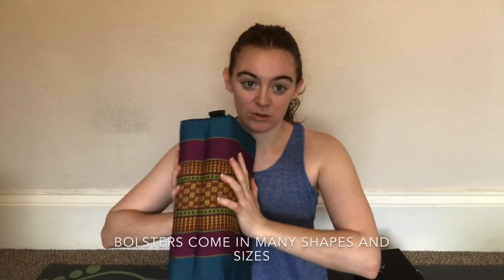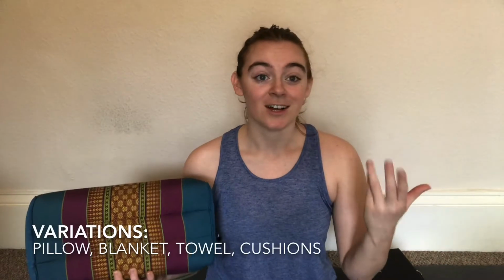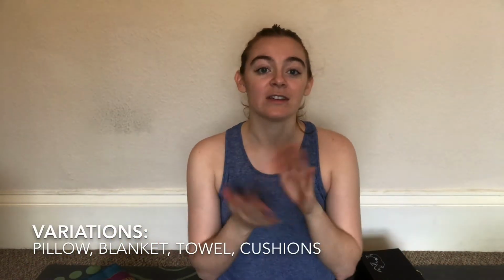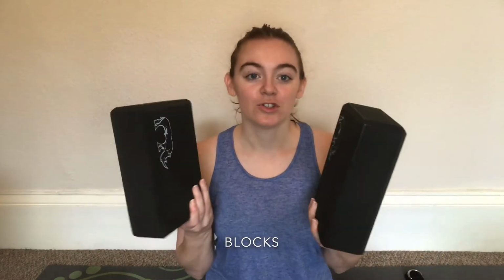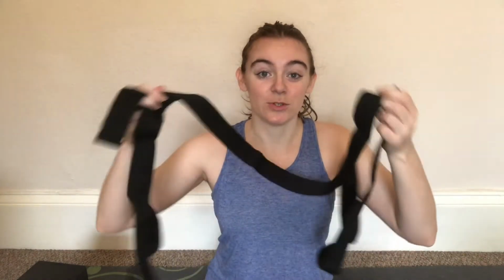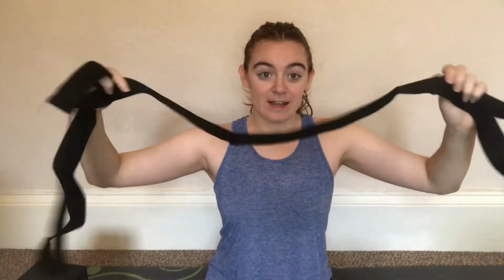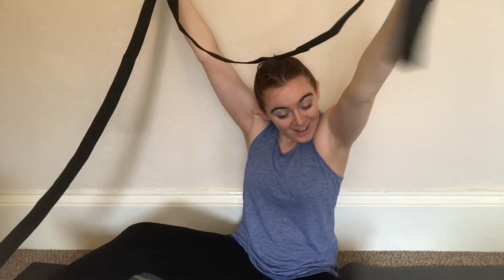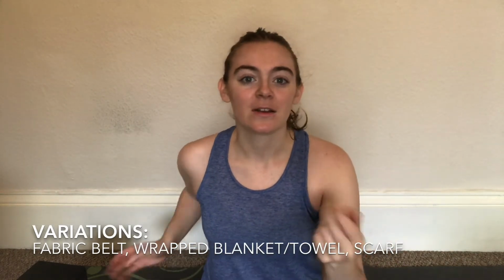What Are Props?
A brief overview of common props used in a yoga practice and found in yoga studios.